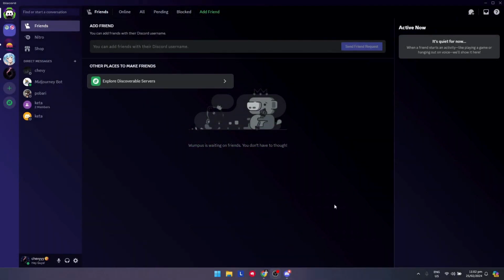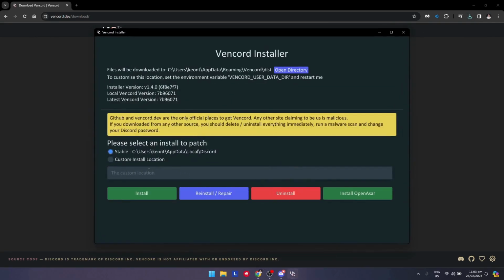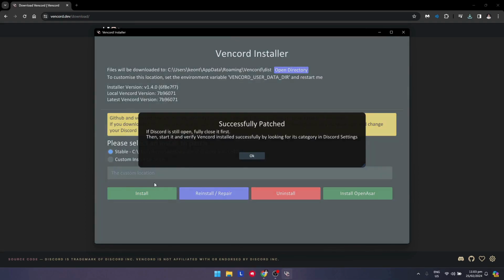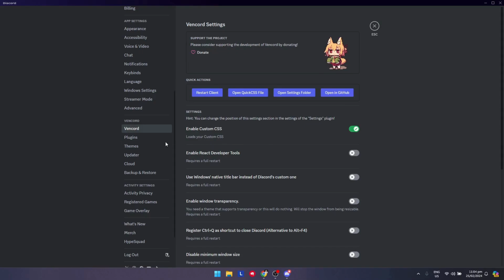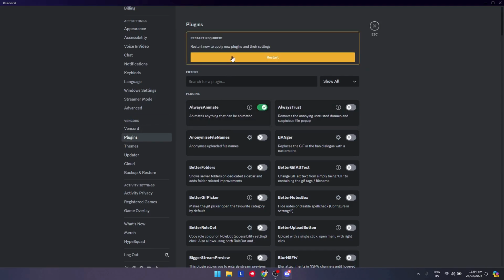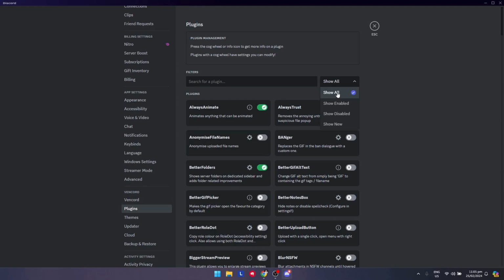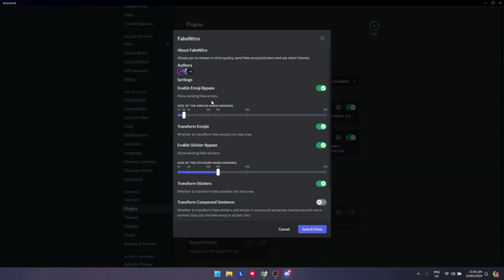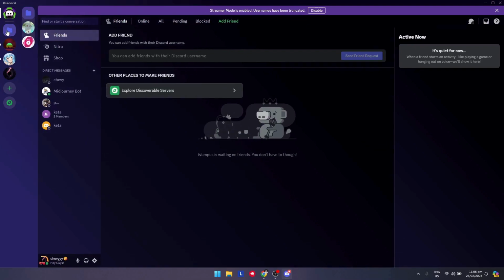How to Use Vencord and Plugins on Discord | Discord Tutorial (2027)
In this video I show you how to start using Vencord and Plugins on Discord. I show you everything that you need to learn about this software.

Chapters:
00:00:00 - Introduction
00:00:06 - Downloading and Installing Discord
00:00:50 - Creating a Customer Location
00:01:16 - Closing and Opening Discord
00:01:49 - Vencord and Discord Plugins
00:02:19 - Installing and Restarting Plugins
00:02:51 - Enable Fake Nitro
00:03:17 - Nitro Quality and Fake Emoji Stickers
00:03:39 - Folder Display Plugin Tutorial